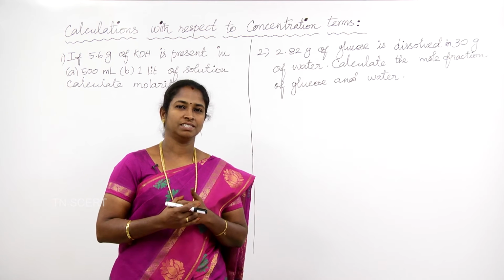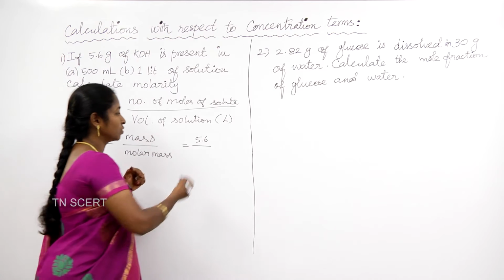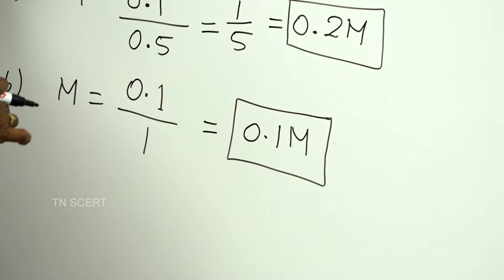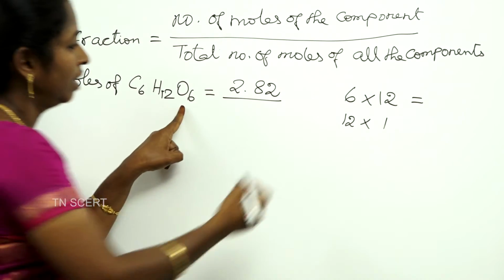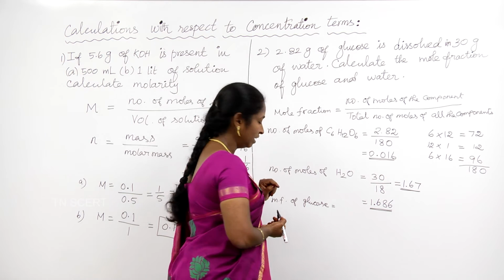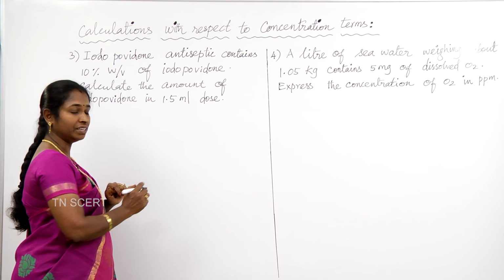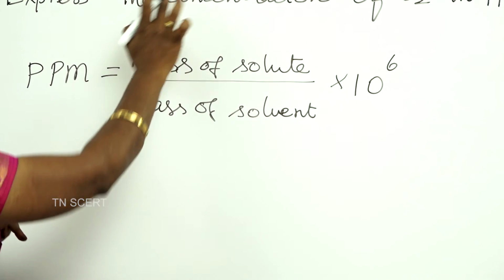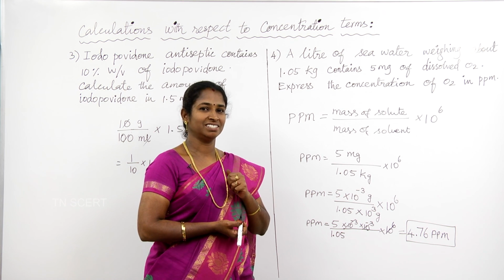Chemistry Video Lesson - Calculations with respect to Concentration terms ENGLISH